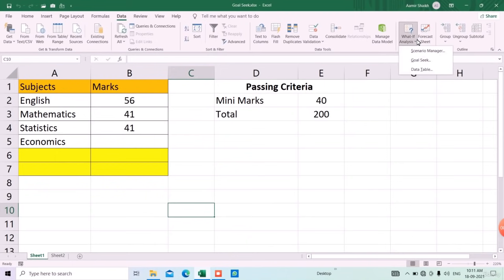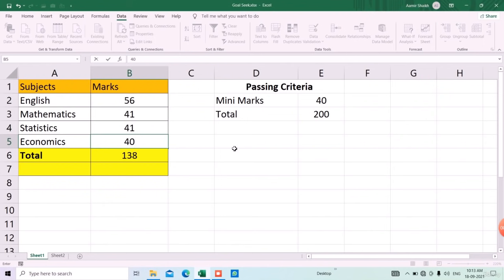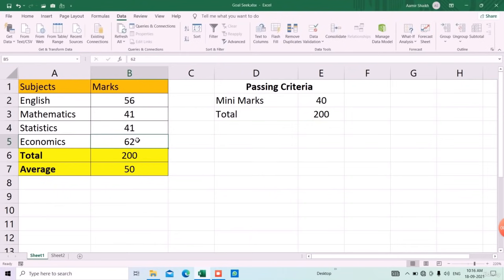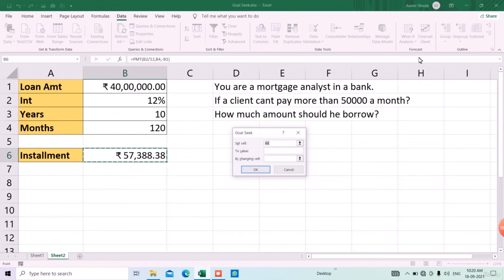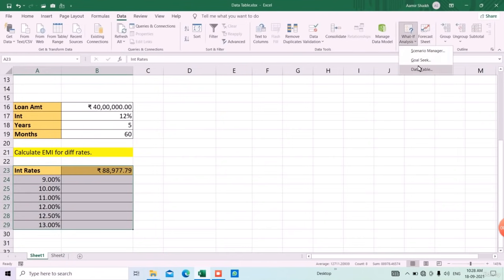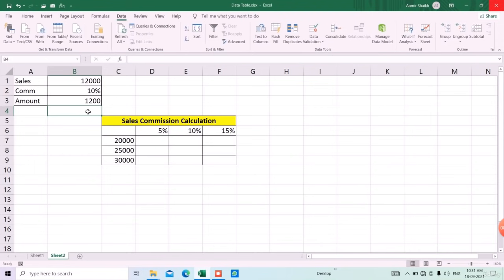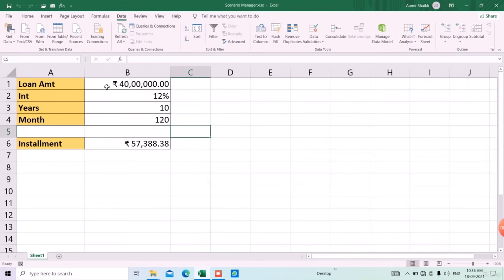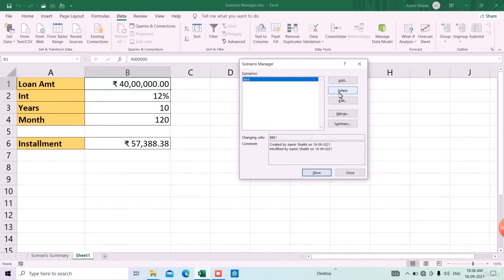What if Analysis in Excel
1. Goal Seek
2. Learn advance use of Goal Seek
3. Learn Data Table to calculate various interest rates
4. Learn advance use of Data Table with both row and column input cells.
5. Scenario Manager in different scenarios, create & compare Best & Worst Scenarios